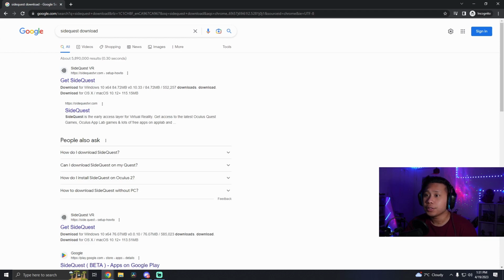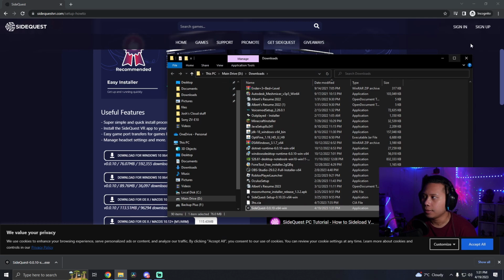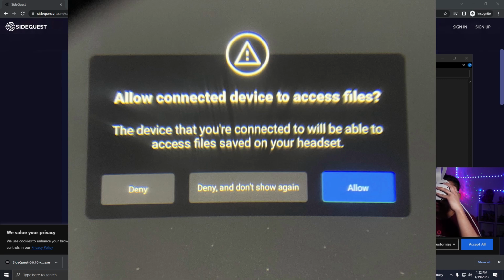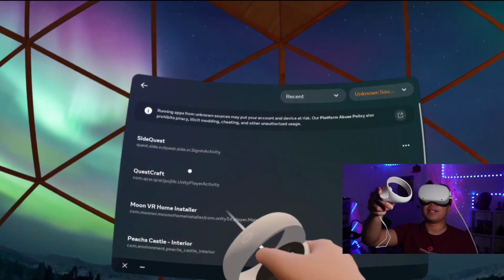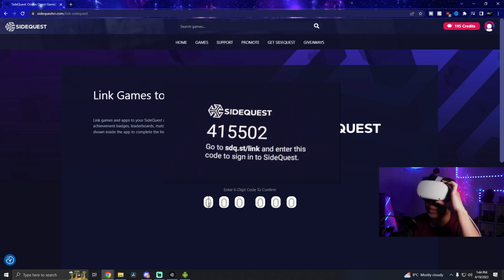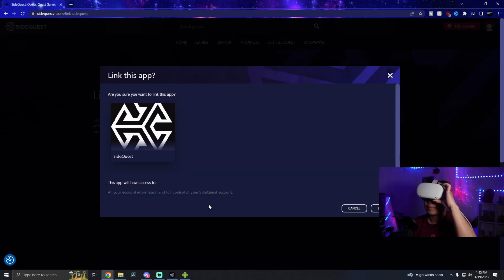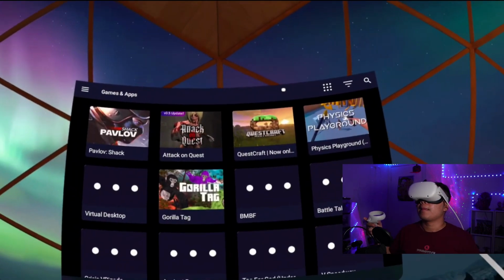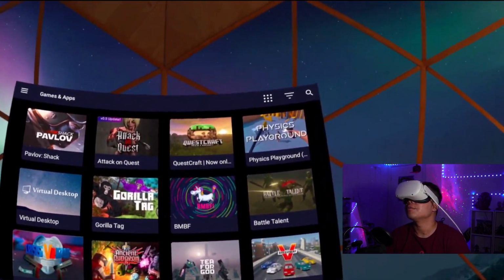How to download and install Sidequest on Quest 2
In this video, I teach you how to download and install Sidequest on to your Meta Quest 2